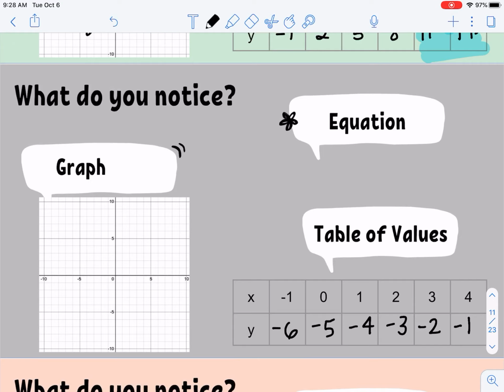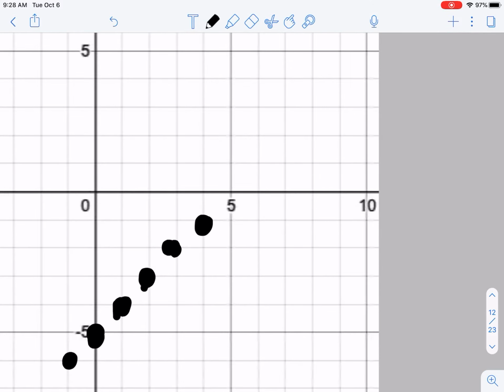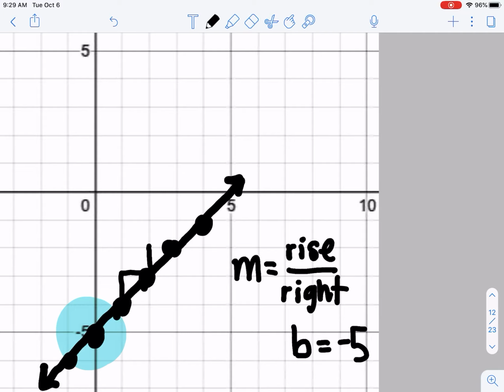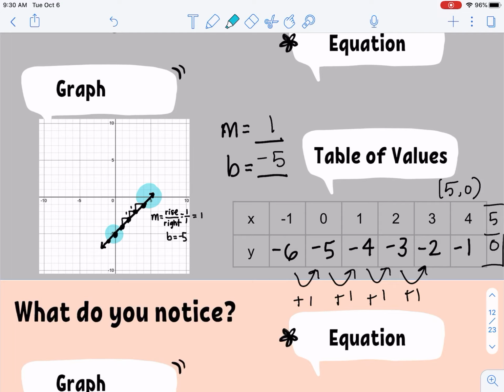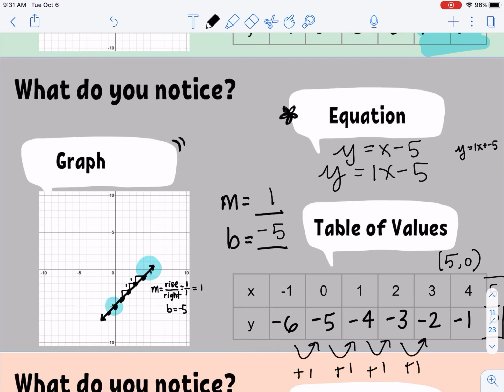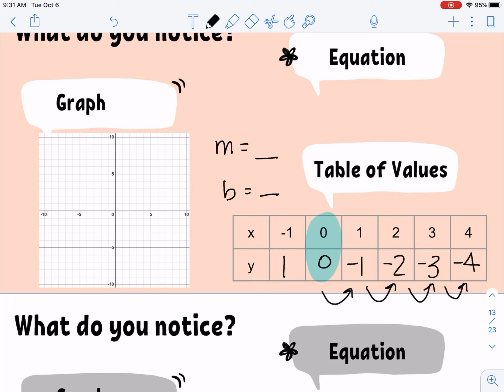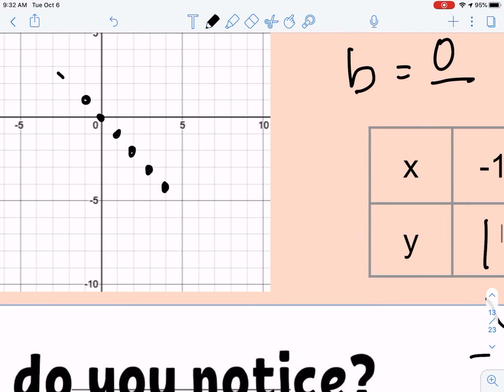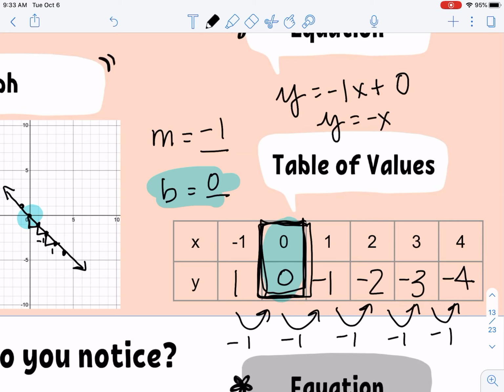Linear Functions: Tables, Graphs, Equations (3/5)